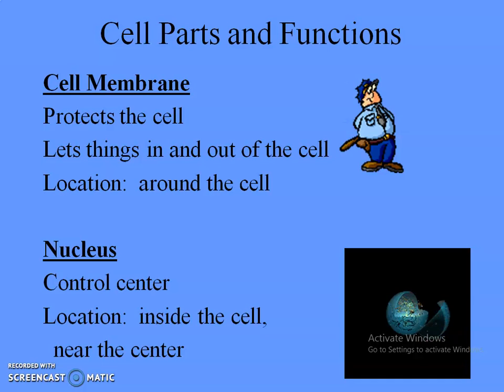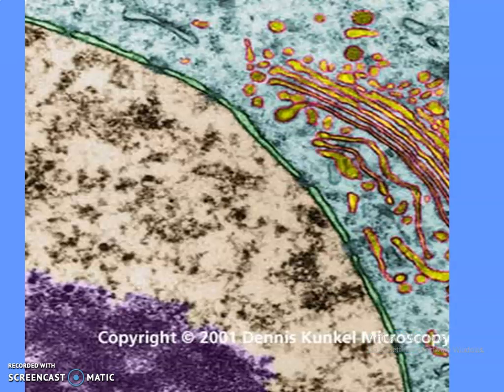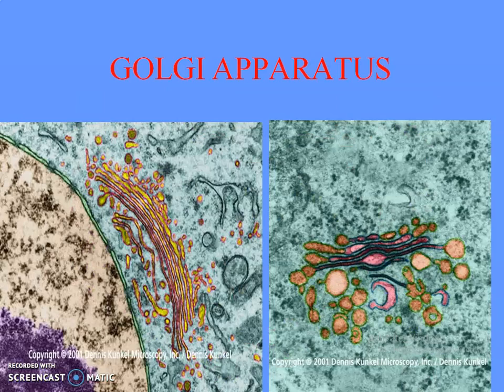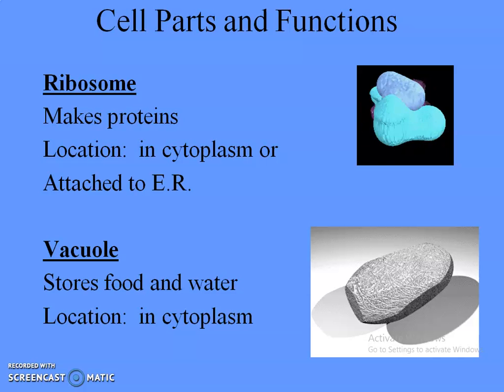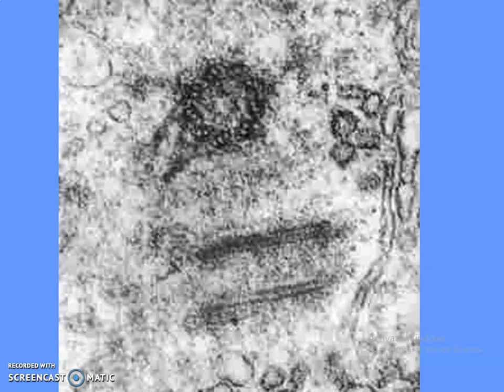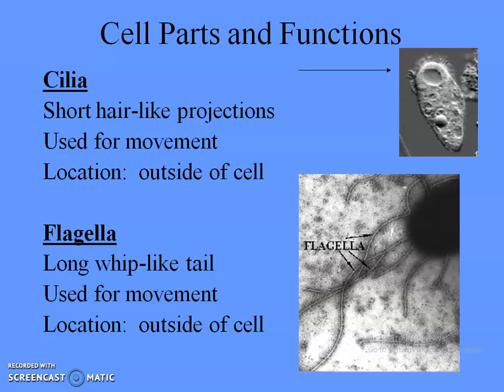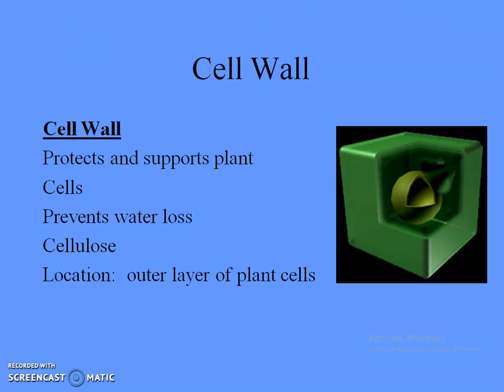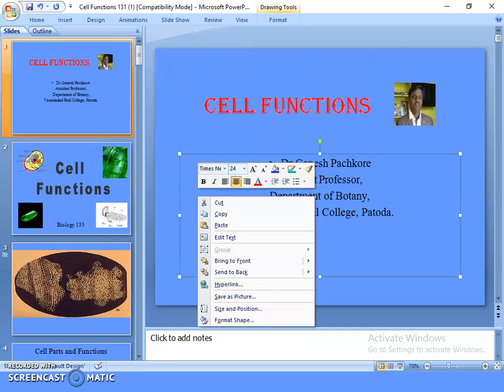Cell Structure and Functions |Ganesh pachkore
To study of Cell Function for Botany Students
cell funcation